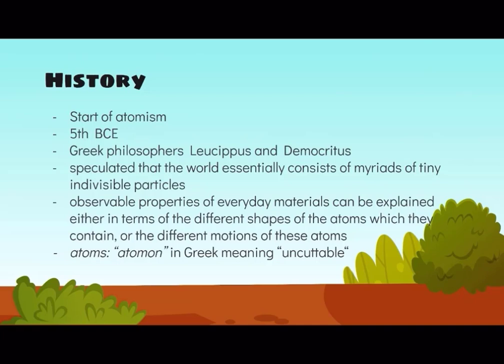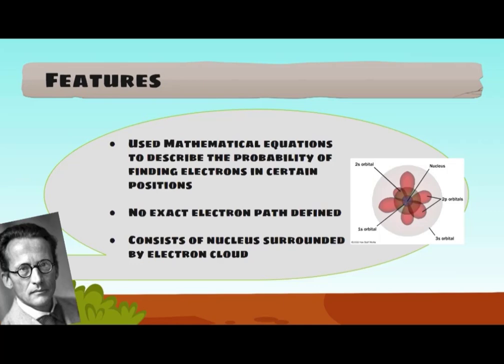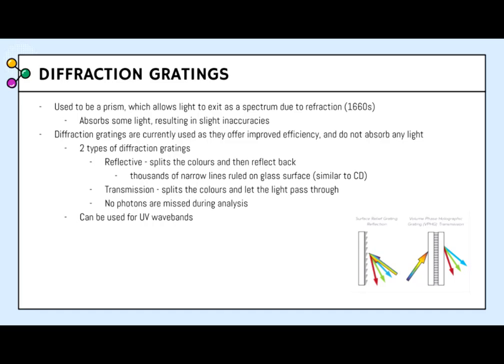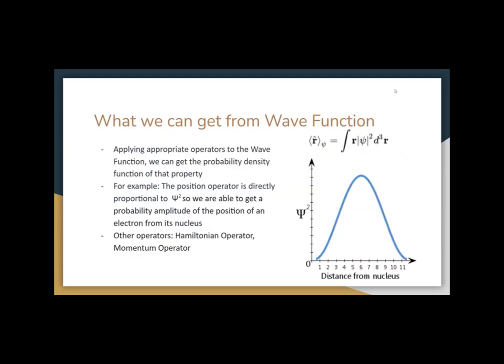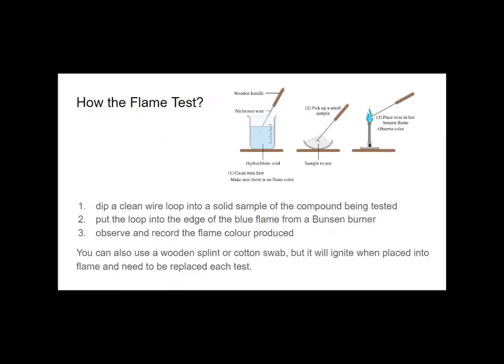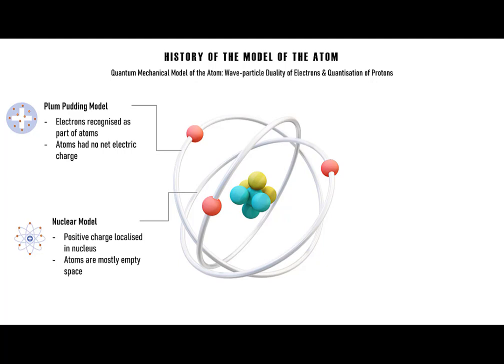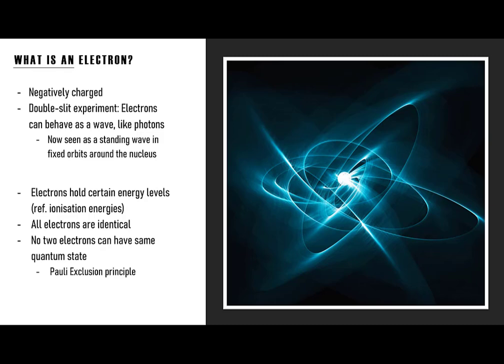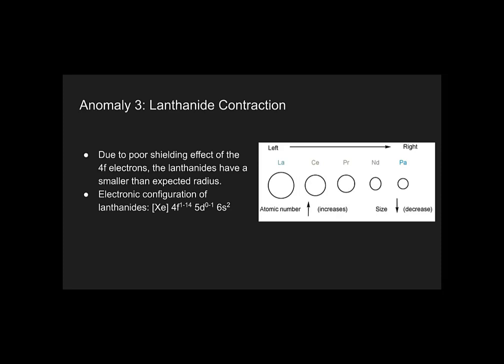23S6G Atomic Structure Presentations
🎨Background: Student-led presentations in HCI are presentations prepared by H2 students. For the series on atomic structures, students from 23S6G went into the History & some extensions in this topic.

✅Tips: Click on the timestamps to skip to the relevant group presentation.

00:00​ - The history of the atomic model by Group 1 (Beatrice, Brian, Rachelle & Kay Den)
07:48 - Spectroscope - how & why it works by Group 2 (Yuan Qi, Jaye Jyn, Xiaotian & Issac)
19:12​ - Wave function & quantum mechanics by Group 3 (Claire, Keenan, Jonathan & Jayden)
24:48​ - Flame test & its related application by Group 4 (Faith, Ezann, Kyan & Jun Quan)
33:04​ - The quantum mechanical model of the atom by Group 5 (Ling Bo, Han Jun, Gabriel & Reuben)
43:14​ - Slater's rule & physical periodicity by Group 6 (Joanne, Guan Yi, Ziyu & Jiaxin)